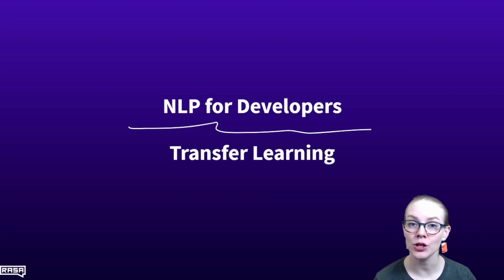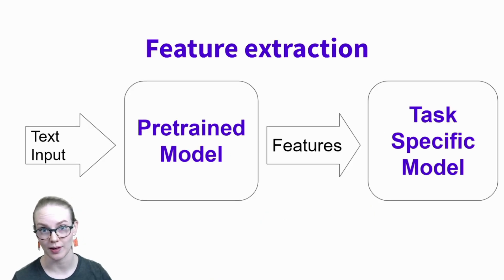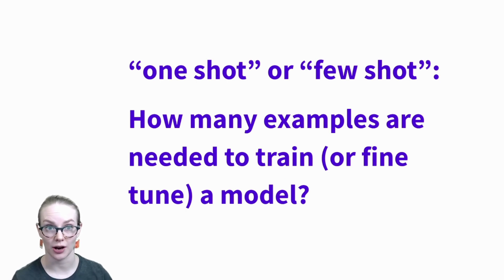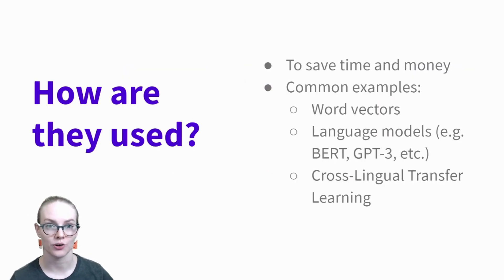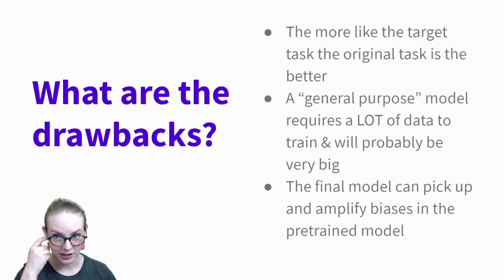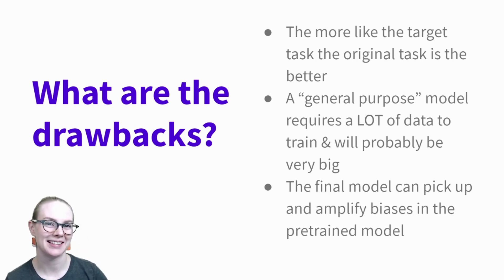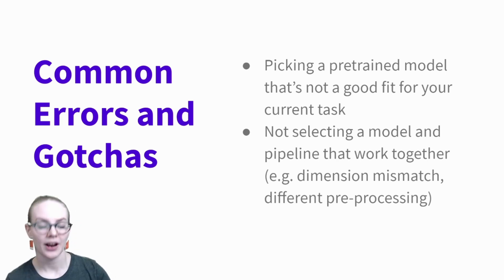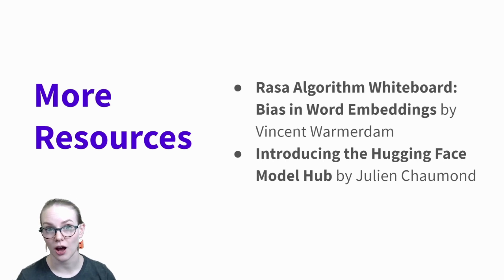NLP for Developers: Transfer Learning | Rasa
In this video, Rasa Developer Advocate Rachael will talk about what transfer learning is, what it can be used to do and some of its benefits and drawbacks.